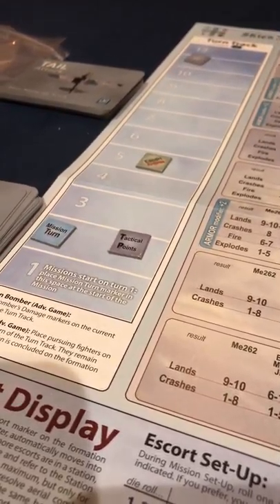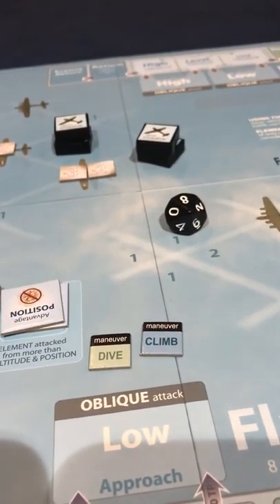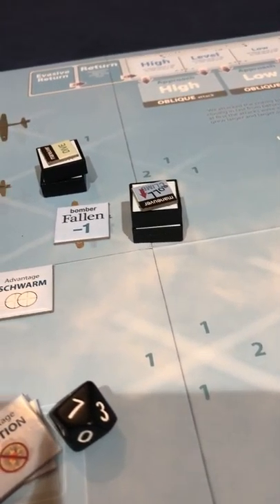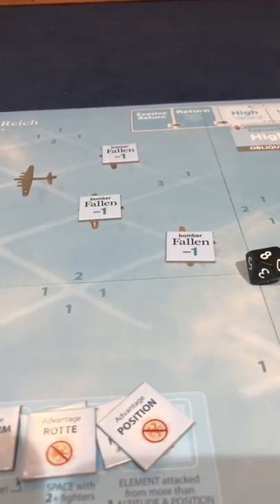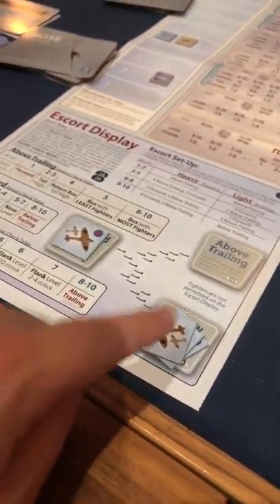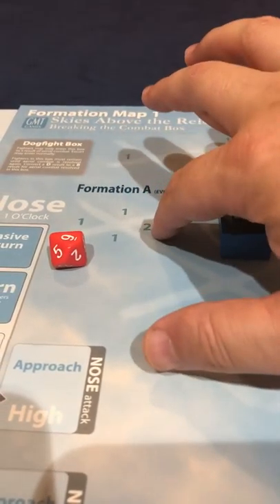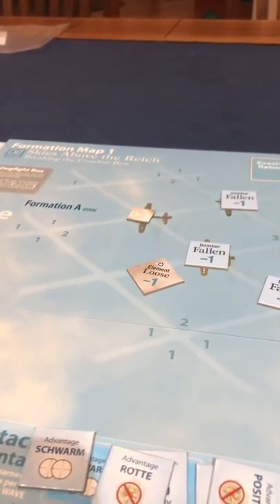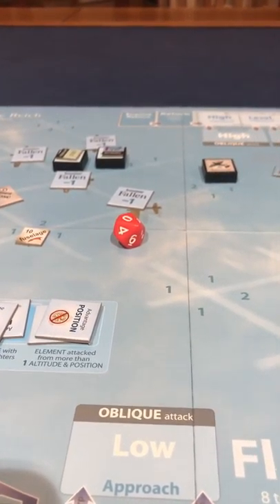Skies above the Reich campaign playthrough pt 2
1942, mission 1 concluded.